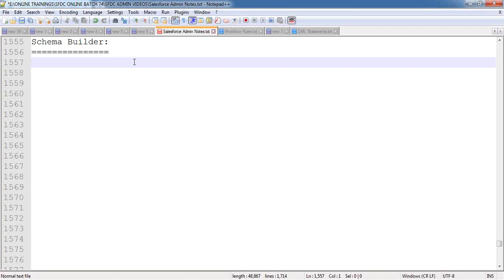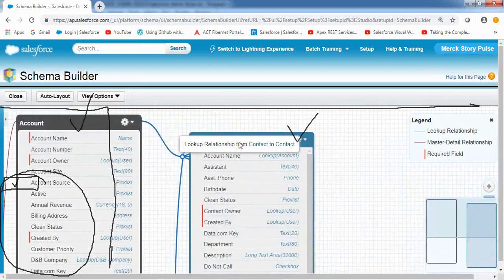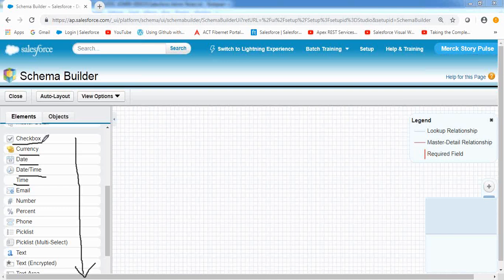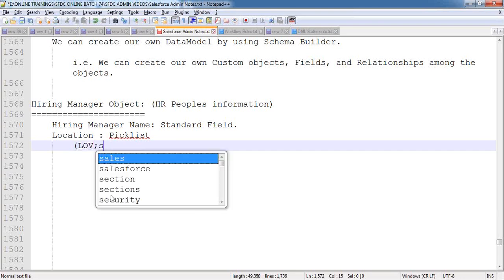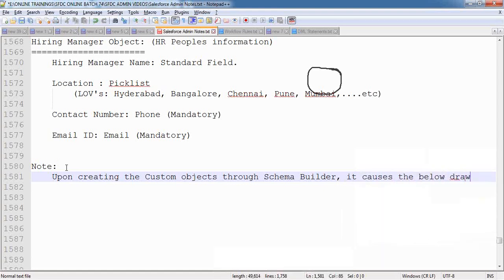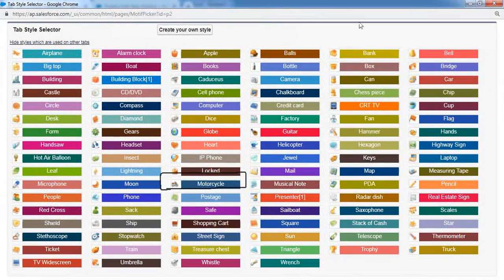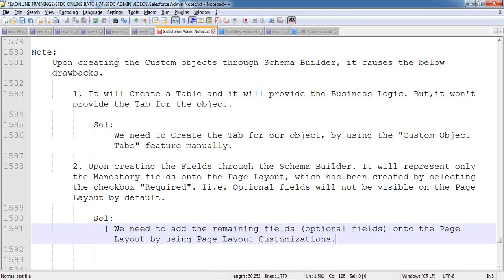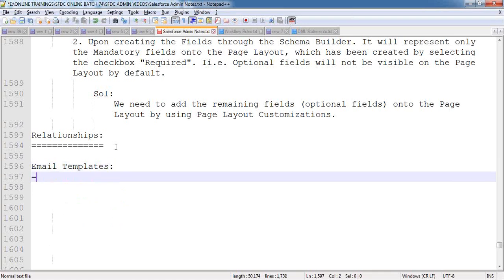salesforceadmin Session 20: Schema Builder Tool